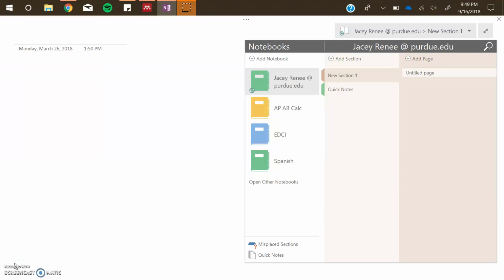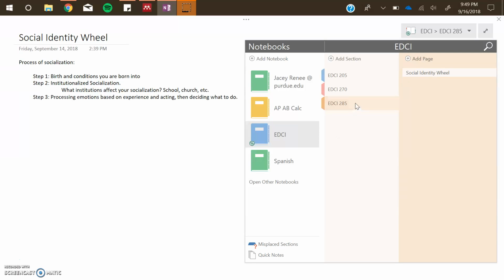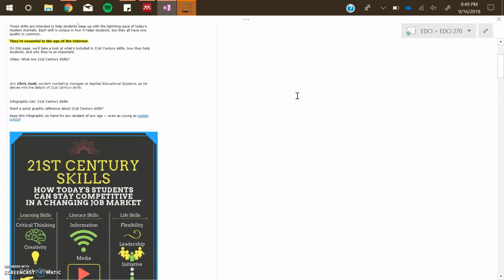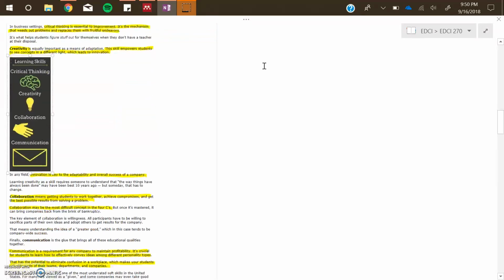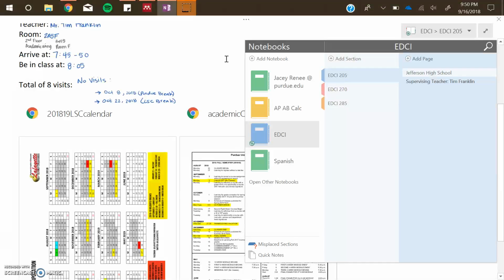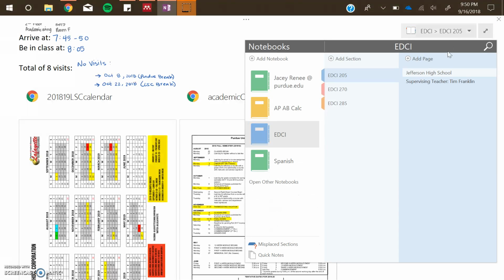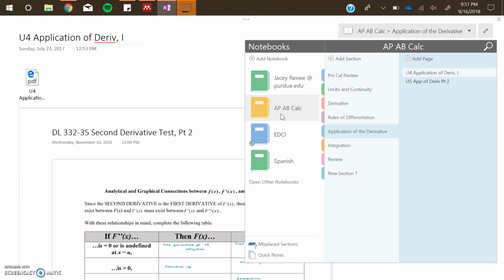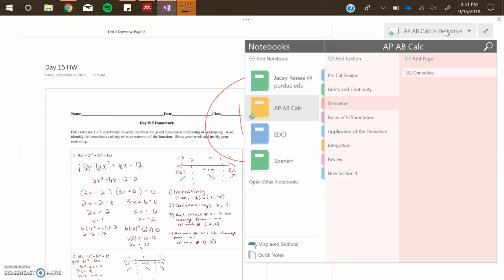Using OneNote to take notes